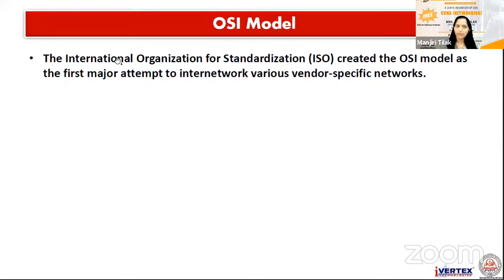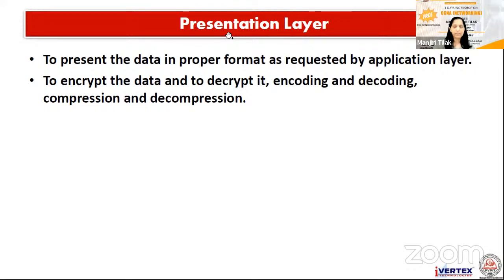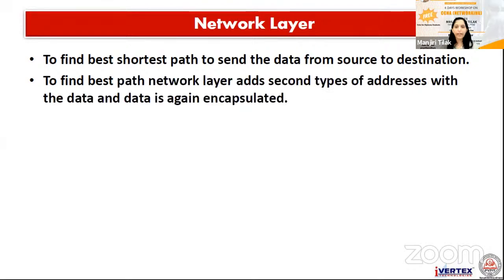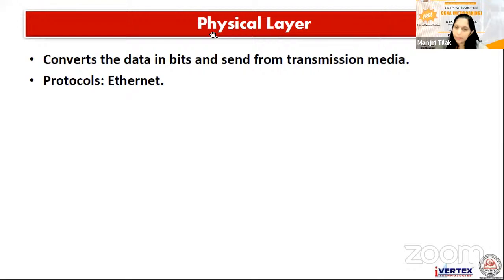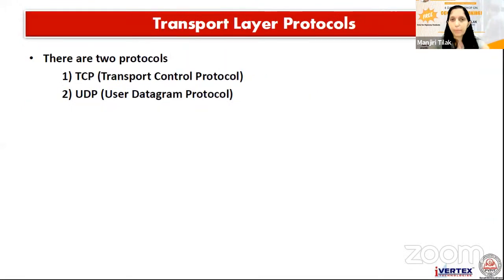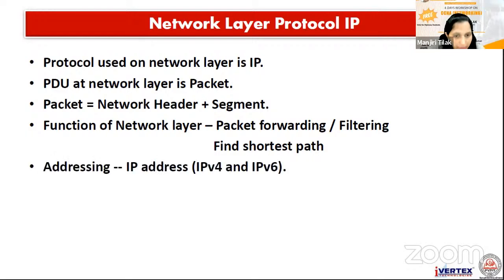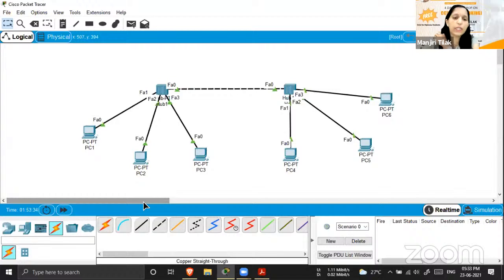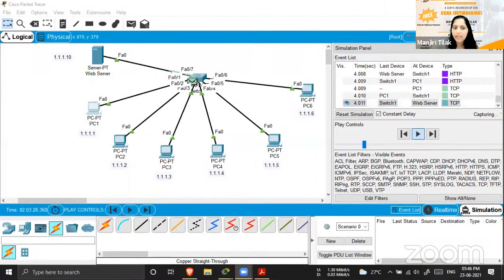CCNA Workshop Organized By PVPIT Pune(EN6122) Day 3